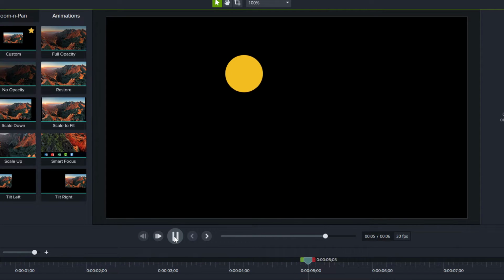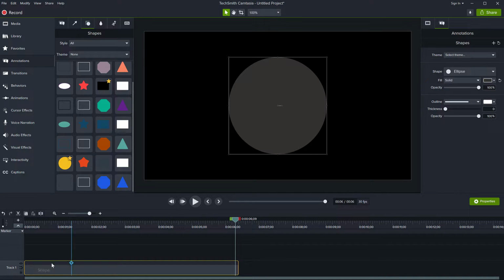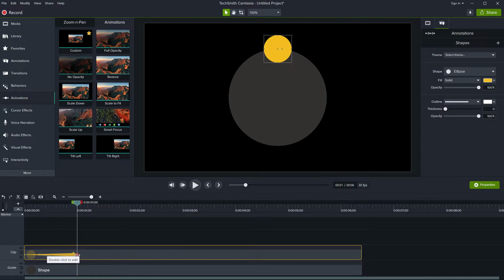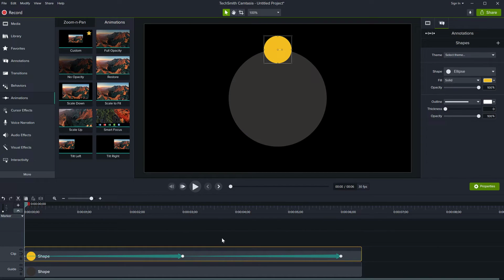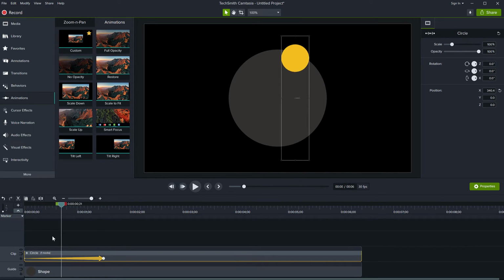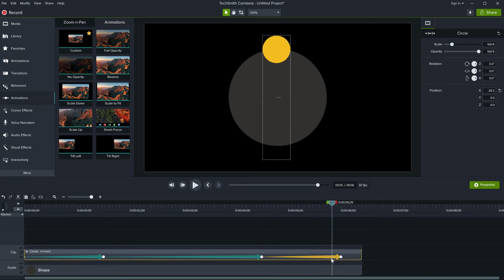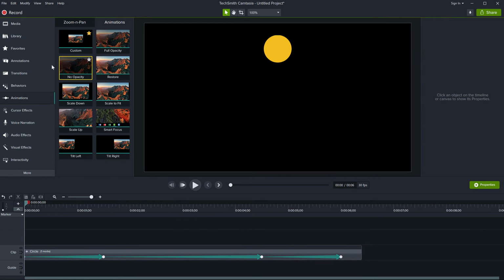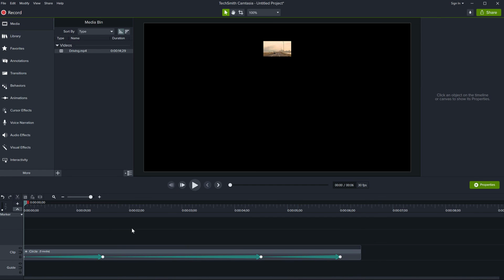Animate moving objects along a circle path in Camtasia | Circle motion tutorial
Camtasia doesn't have a circle path animation or any animation along a path. In this Camtasia tutorial, I'm using a simple animation trick to make an object move in a circular motion. This is not a rotate around its own axis, but moving the object/clip on screen in a round shape.

You can then replace the simple shape in the tutorial with a clip of your own and create some cool effects. Learn how to combine animations and groups to achieve this moving clip in a circle fashion animation in Camtasia.

I'd love your comments and feedback and if you have any questions on the techniques or anything to do with Camtasia, don't hesitate to ask. I know the final product is not perfect but it illustrates that it is possible to do it.